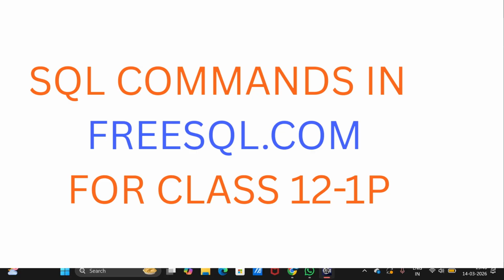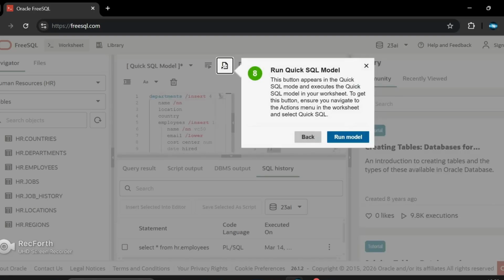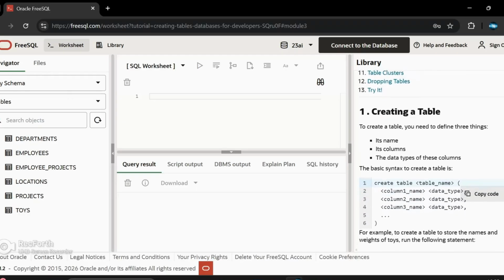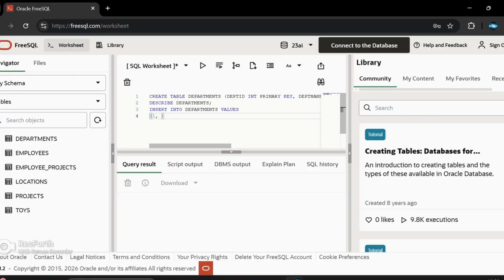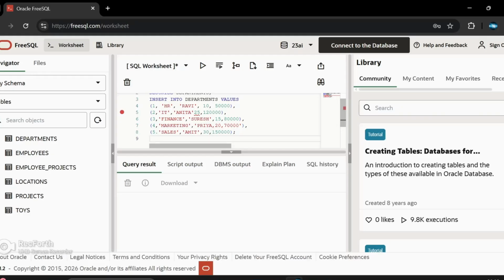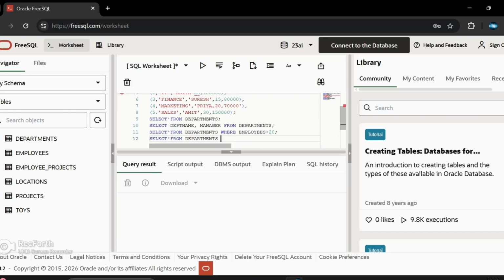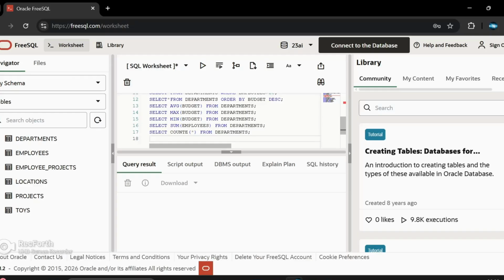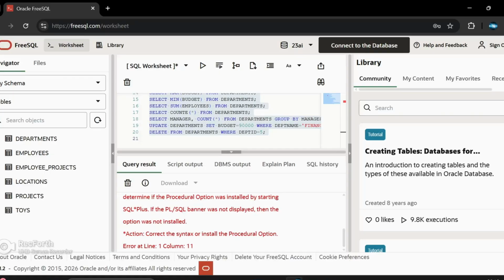The Truth About Learning Free SQL: Why You Are Wasting Time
About FreeSQL
FreeSQL is a free, browser-based platform for learning and practicing Oracle SQL on a real Oracle Database - no installs or setup required. It’s ideal for learners, educators, and developers who want to run, prototype, and share SQL examples. With a free account, you get a personal schema and can connect to it via SQL*Net from tools such as SQLcl or VS Code and from application code, enabling both in-browser practice and external client connectivity.

Why Use FreeSQL?
Instant access to a real Oracle Database
Practice with the same Oracle Database technology used in production by organizations worldwide.
Start immediately - no account required
Browse and run scripts right away. Create a free account only if you want your own personal schema and saved work.
Step-by-step SQL tutorials with executable examples
Learn SQL concepts progressively using runnable scripts (not static screenshots), so you can learn by doing.
Live, interactive SQL sandboxes you can embed Embed FreeSQL scripts in blog posts, documentation, or lessons so readers can run and modify real SQL code directly.
Get your own FreeSQL schema
Create an account, receive your own personal schema, and connect via SQL*Net from tools like VS Code, SQLcl, or application code in Python, Java, Node.js, and more.
Share scripts with a link - ideal for classrooms, study groups, code reviews, and collaborative learning.
Active global community content
Explore thousands of community-created scripts, examples, and learning resources.
Mobile-friendly learning
Practice SQL from any device - desktop, tablet, or phone.
Safe sandbox environment
Experiment freely in a controlled environment without worrying about impacting production systems.

How FreeSQL Works
Browse ready-to-run scripts or create a new one
Write SQL directly in your browser
Run queries and view results instantly
Save and share scripts
Follow tutorials or explore community examples
FAQ

Is Oracle FreeSQL really free?
Yes. Oracle FreeSQL is free to use, with no time limits.
Do I need to install anything?
No. Everything runs in your web browser.
Can I save or download my scripts?
Yes. Create a free account to save scripts, organize your work, and share links.
How do I join the FreeSQL community?
Sign up for a free account to publish scripts, explore community content, and connect with other learners.

Who Is FreeSQL For?
Students and self-taught learners
Learn SQL from scratch with real hands-on practice.
Educators and instructors
Teach with executable SQL examples instead of screenshots - no student setup required.
Hobbyists and career switchers
Build confidence and practical SQL experience quickly.
Developers and professionals
Prototype queries, test ideas, and share examples using a real Oracle Database environment.